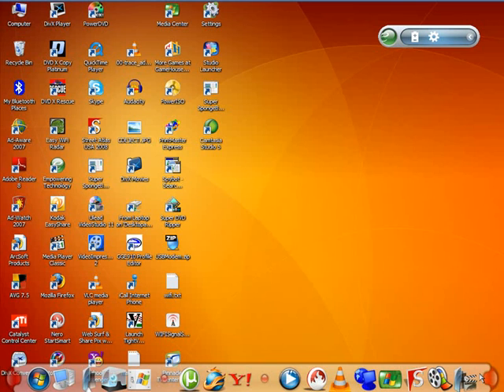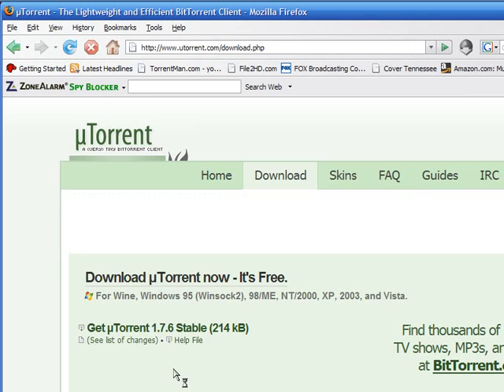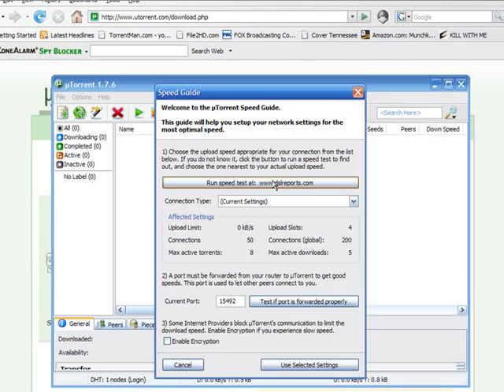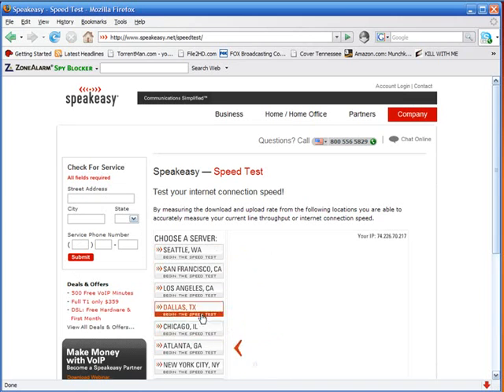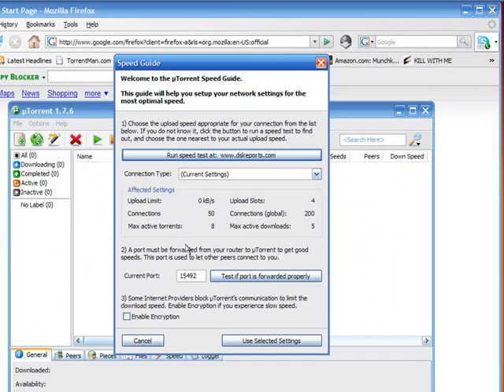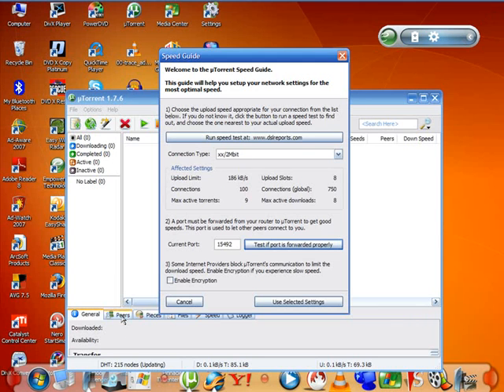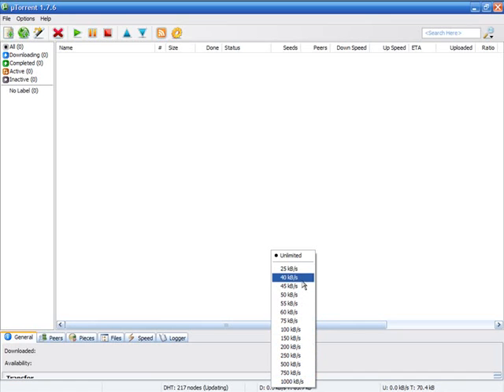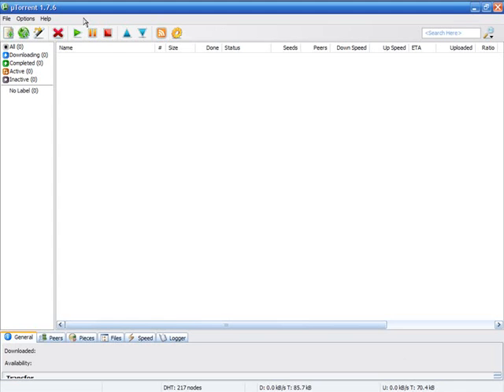Download, Install, Setup uTorrent! -eznug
Download, Install, Setup uTorrent!